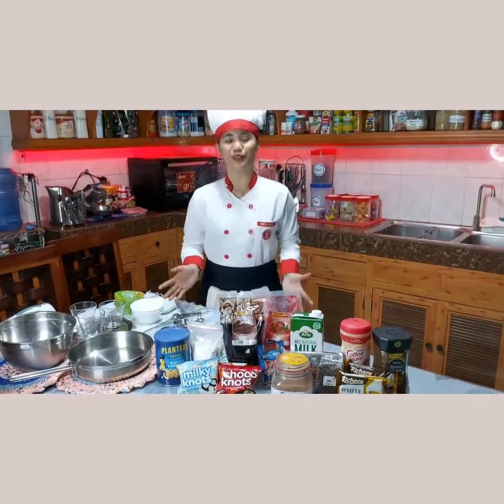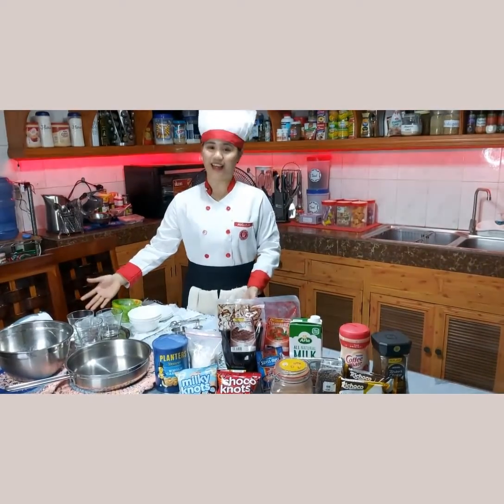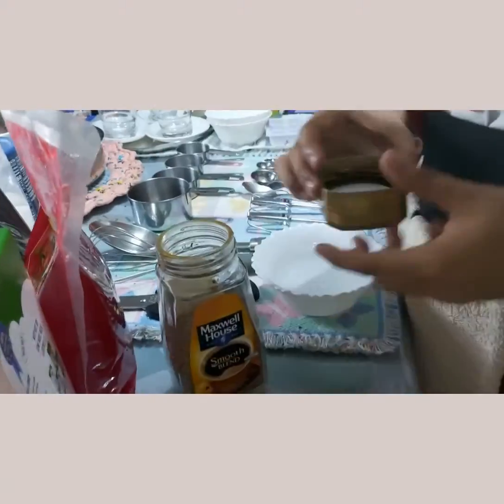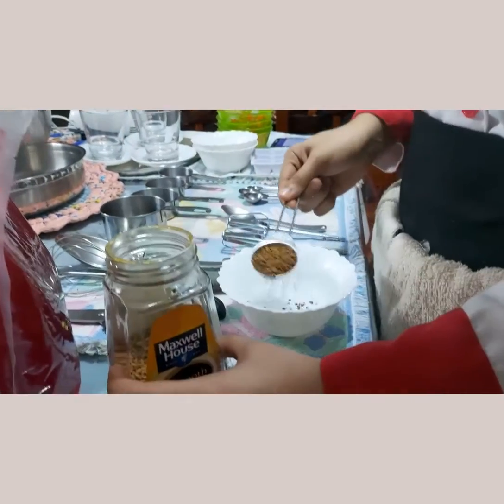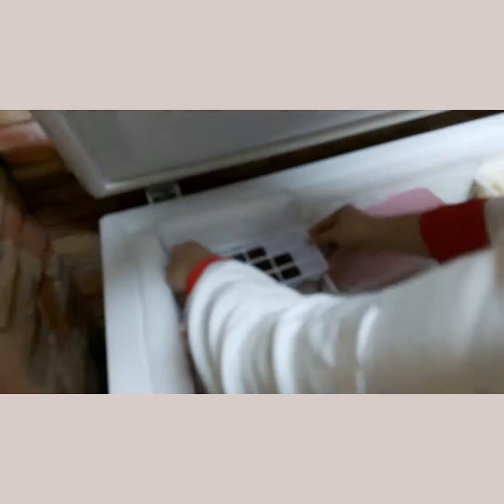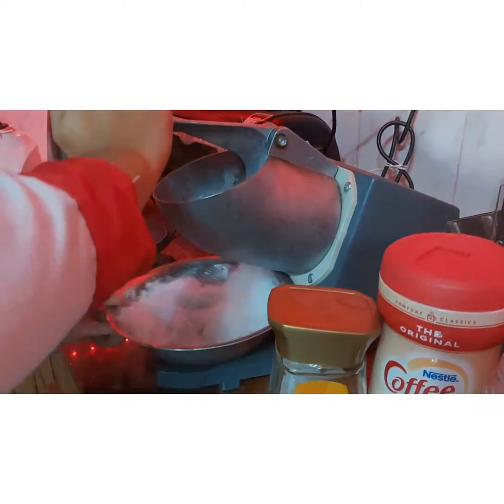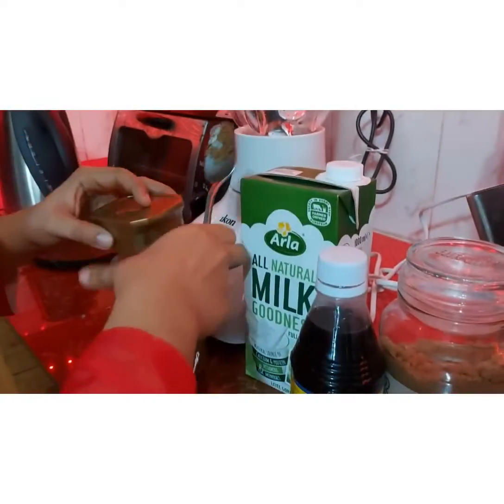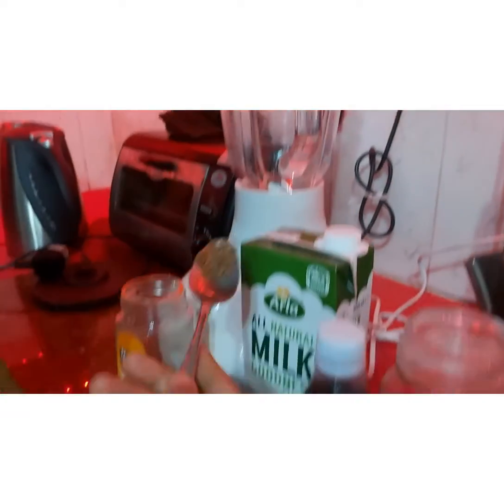3 Variations of Coffee